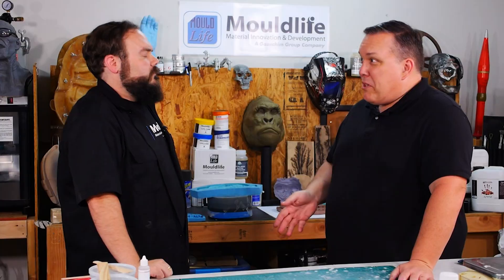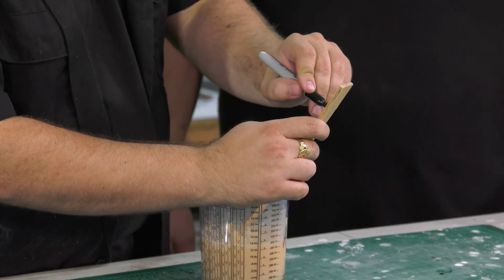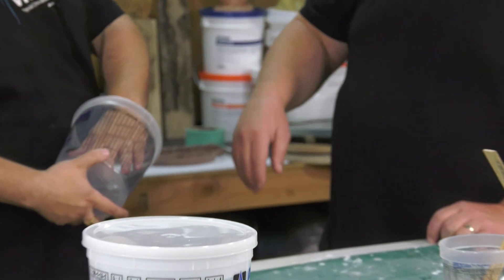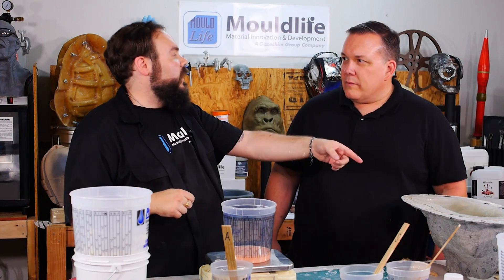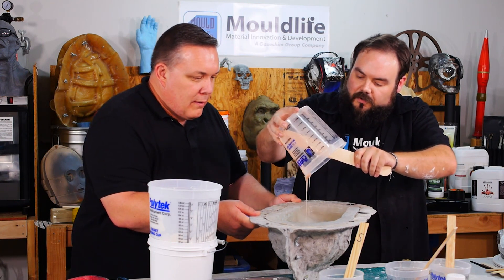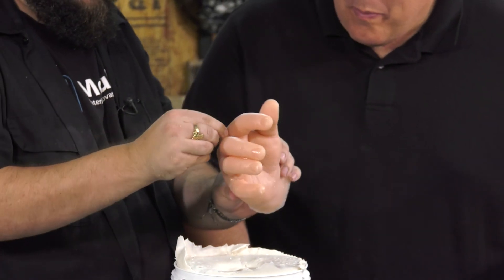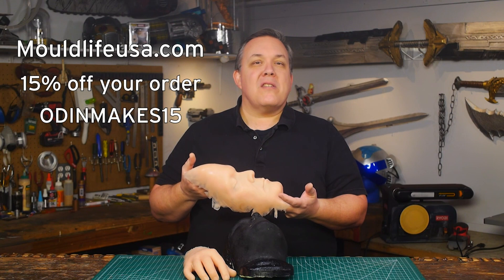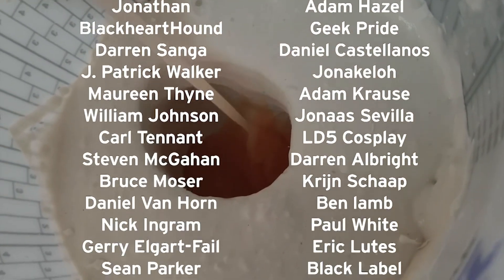Odin Makes: Silicone life casting with Mouldlife USA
Brandon at MouldLife casts up a silicone version of my hand, and my face!

Editor: Odin
Custom music tracks by John Reed

HD-Foam is available through SKSProps
SKSProps.com

A huge thank you to all my Patreons:
Adam Krause • Andres Ortiz
Stephen Bletas  • Mikal Talbot
Ben lamb • Black Label
BlackheartHound • Braeden McDonald
Carl Tennant • Chopper • Jonakeloh
Channing M Webb • Charlene Hawkins
Collin Gifford • Daniel Castellanos
Daniel Van Horn • Danny Scarberry
Darren Sanga • David Curtis
David Theobald III • Douglas Goldstein
Eric Gordon • Eric Lutes • Matt Kelley
Geek Pride • Gerry Elgart-Fail
GilboFX  •  Itzel Guerrero • J. Patrick Walker
JeffKyler14 • Jessica McKenzie
Jonaas Sevilla • Jonathan
Karl • Laura • LD5 Cosplay
Levi Steinbock • Maureen Thyne
Michael McLean • Micky Boonyapricha
Mikael Kjellgren • Nicholas king
Nick Ingram • Paul White
Rob Burch • Roland Beaulieu Jr.
Roy D Spatz Jr • Sean Parker
Stoogeslap • The NPCs  •  Scott Marshall
TheOriginalNickShow • Thomas Hulse
Tyler Rizzuto • Will Givler